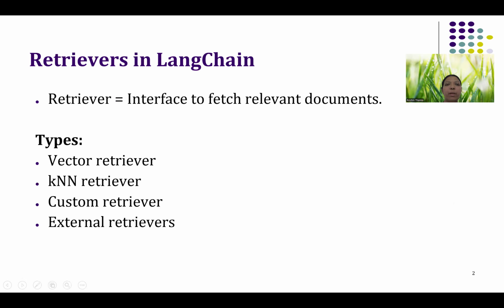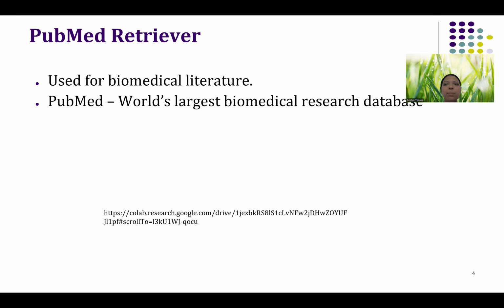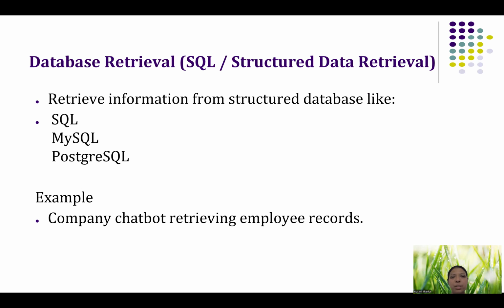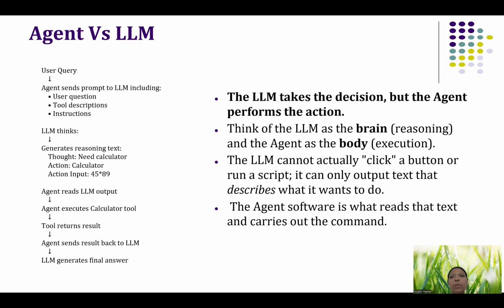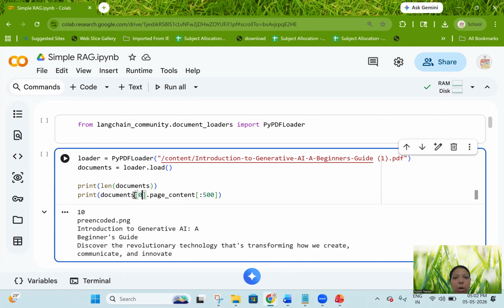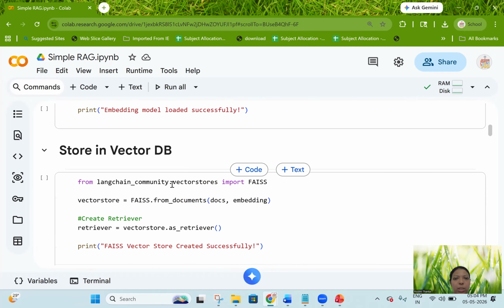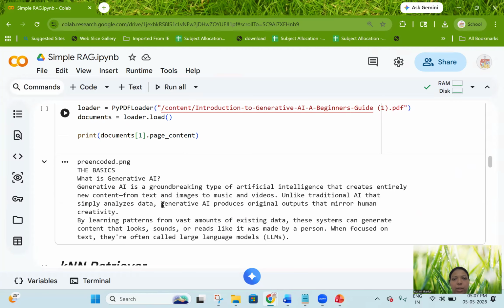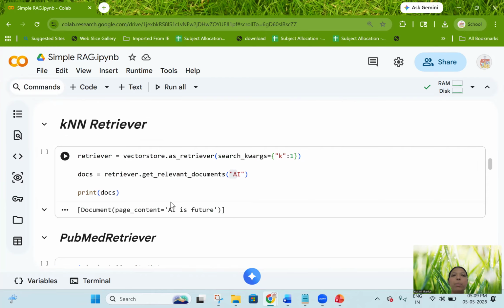Retrievers in RAG with a simple example - Part - 14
Retrievers in RAG with a simple example